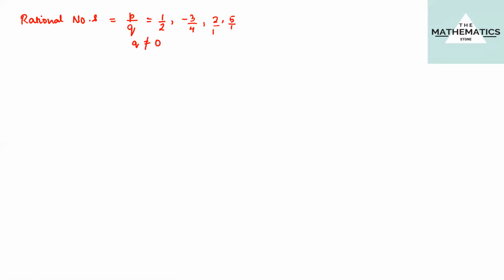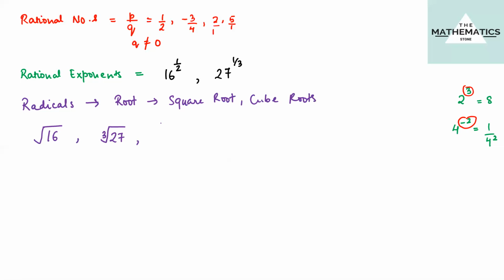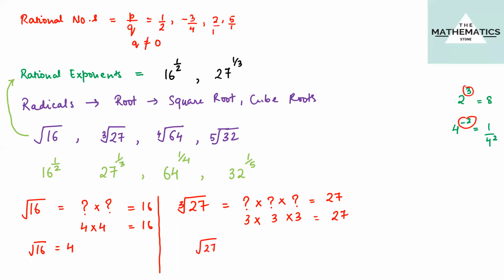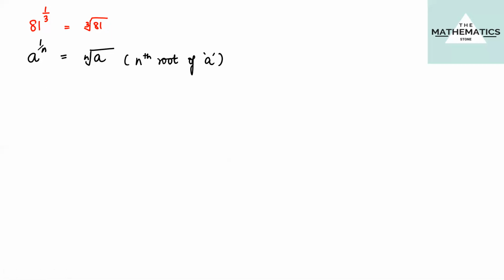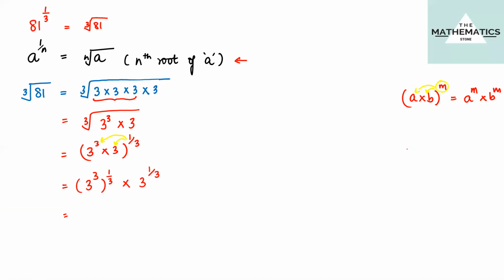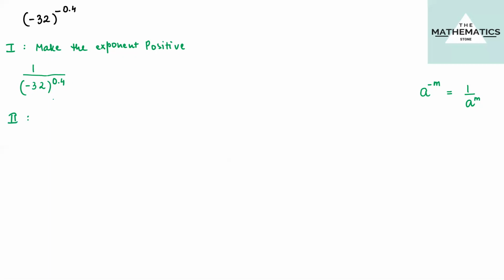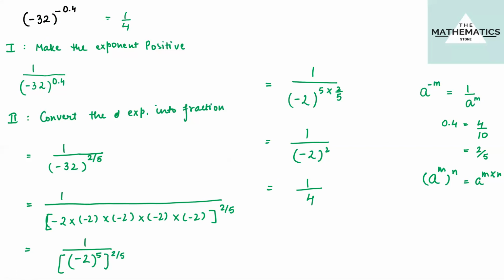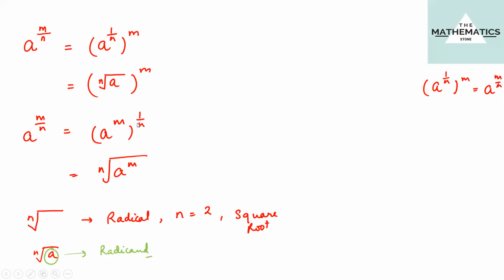Radicals Examples | Fractional Exponents Examples | Rational Exponents Examples | Negative Exponents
Related Queries -

fractional exponents
rational exponents
exponents
fractional exponents simplification
rational exponent
simplifying rational exponents
fractional exponents equations
fraction exponents
rules of exponents
fractional exponents to radical form
numbers raised to fractional exponents
two exponents with fractional powers
rational exponents simplifying